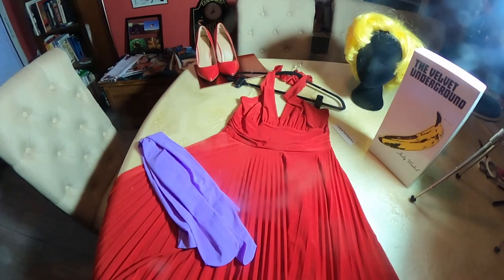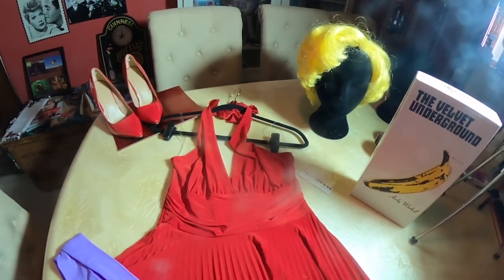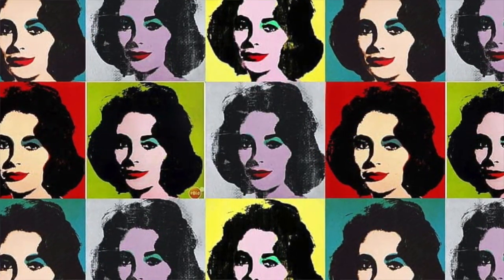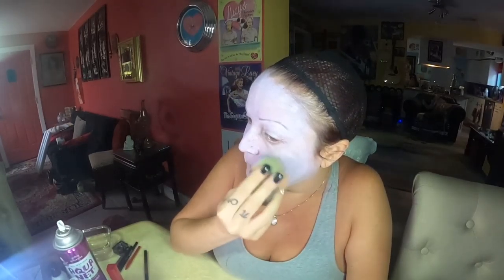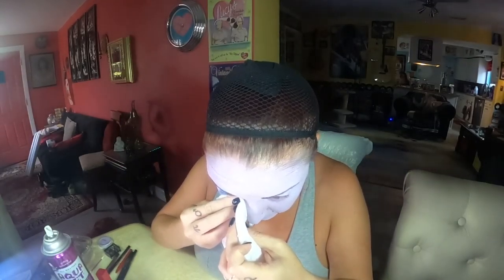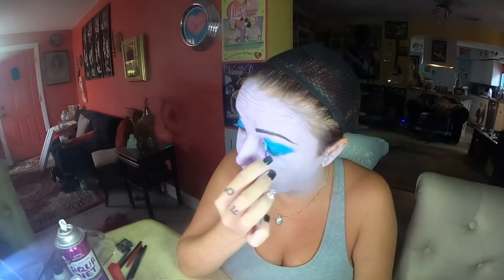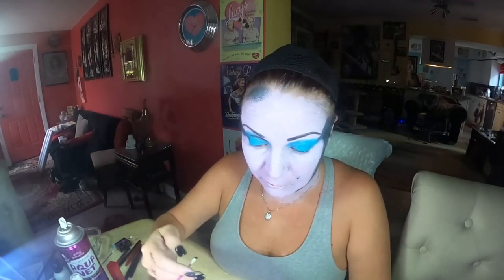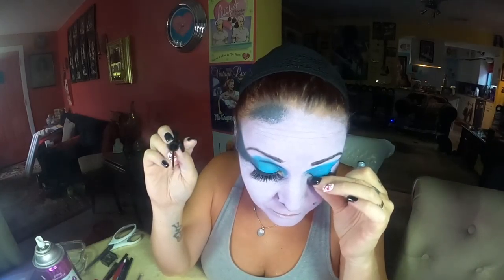Marilyn Monroe, Andy Warhol style. Easy costume and make up idea. This is Cal O'Ween!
Today I will show you how to create Andy Warhol's 1962 silk screen Marilyn Monroe. This is a great costume to do by yourself or with a group of friends, as there are so many Warhol silk screen prints out there.

What I used for make up

Ben Nye - Light Lavender ( Mehron Paradise AQ in purple, is a little darker and will show better. ) -Amazon
Ben Nye - Tahitian Blue - Ebay / Amazon
Ben Nye - Licorice black - Ebay / Amazon
Maybeline waterproof liquid liner in black
Black brow  pencil - any

DRESS - Purchased on Etsy (Crystal pleat halter dress. Red party dress, Marilyn Swing dress) $80.00 / Any solid color halter dress will do.